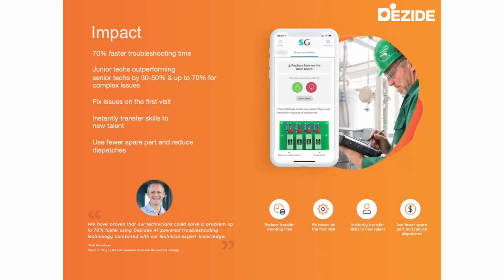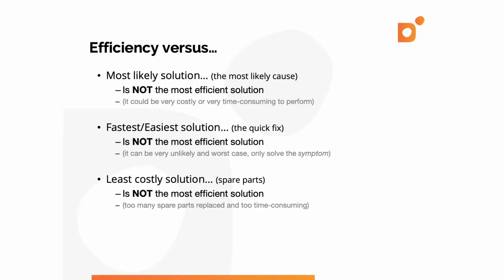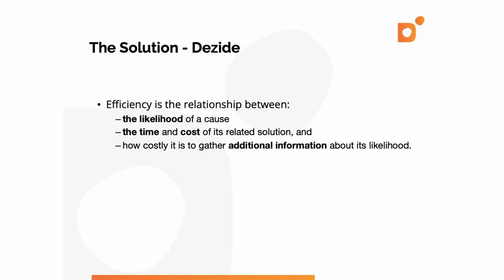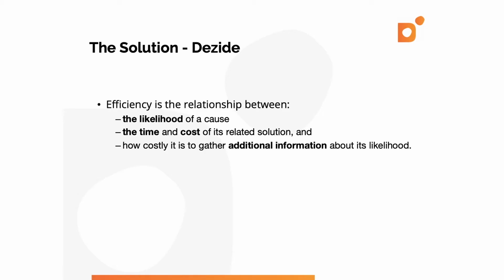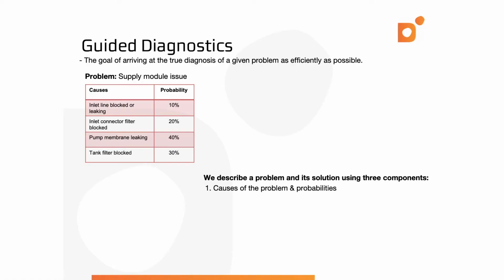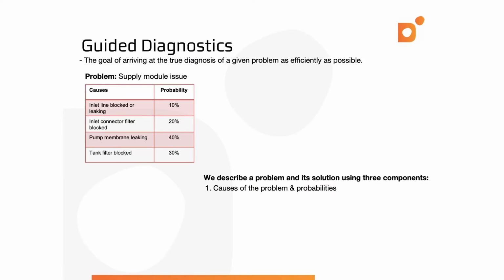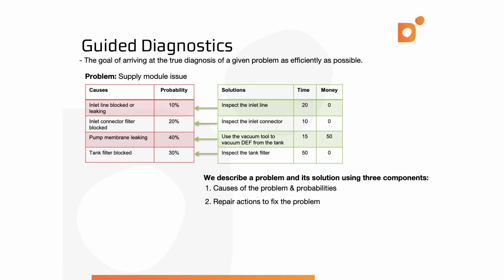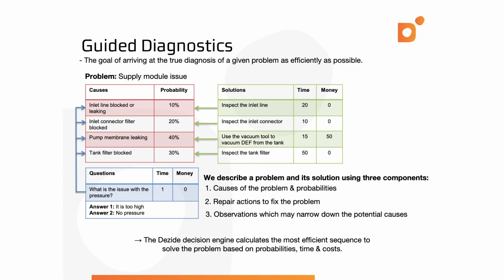What is EFFICIENT guided troubleshooting?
To find the most efficient solution, we need to include important parameters like time and money, and we describe a problem and its solution using three components:

Causes of the problem & probabilities
Repair actions to fix the problem and time & money
Observations that may narrow down the potential causes

Using these components and parameters, we calculate the most efficient path through any given troubleshooting sequence, whether it is a problem with a "Supply module issue" or anything else!

Our COO, Esben Rasmussen, explains the Dezide methodology using a "Supply module issue" example.